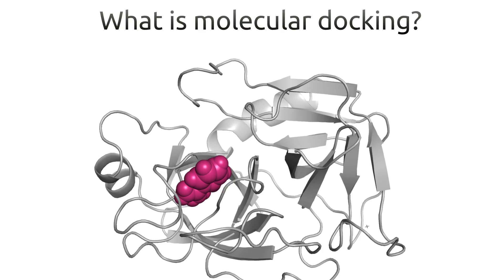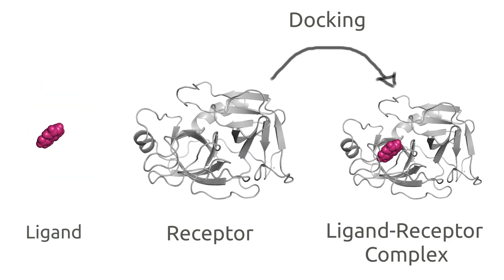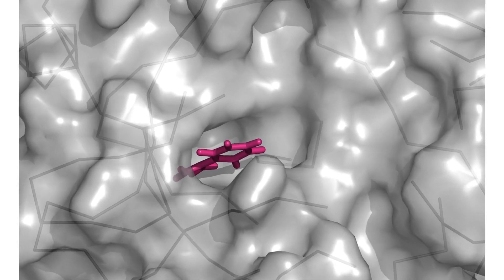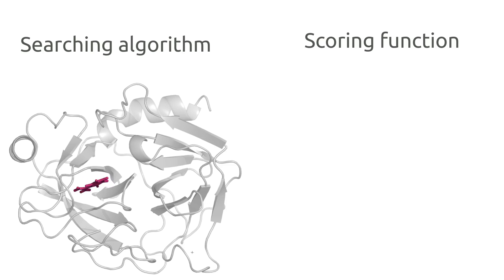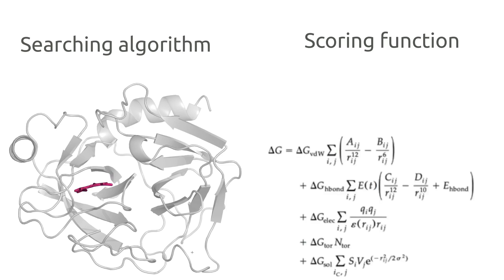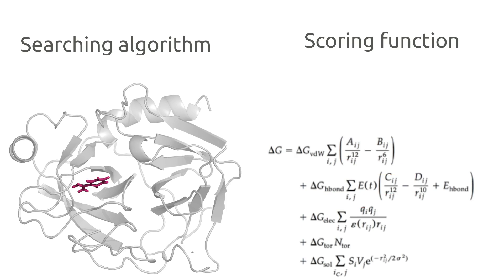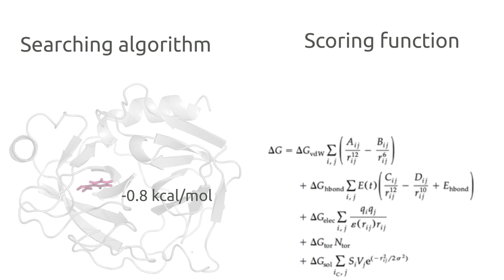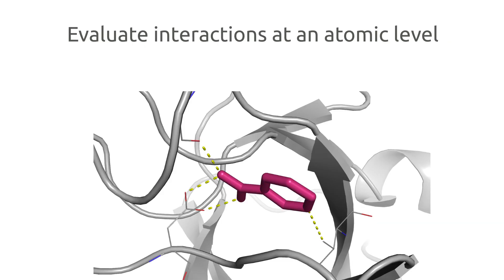Molecular docking | Introduction to basic computational chemistry method | drug-target interaction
Molecular docking is a widely used technique to study drug-target interaction at an atomic level. After calculating the binding position between the ligand and the target, the main purpose is to study the Drug-target interaction, at atomic level. This way, docking methods allow screening of entire libraries of molecules with a much lower cost than lab experiments, and also allows a precise drug development and lead optimization. Molecular docking tutorials for beginners will be following this short video. The purpose of this video is to provide a very high level, simplified introduction to key concepts of docking. Molecular docking seems deceivingly simple at first glance, however several factors can influence the quality of the final result. Research naive individuals can fall under the pitfalls without realizing the artifacts generated.

Molecular docking tutorials with autodock are very widespread, however practical steps will need to be taken into account before starting the work.

Microphone C1 Behringer